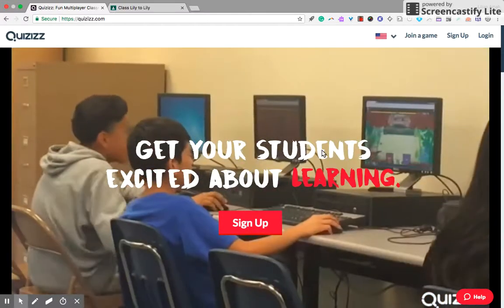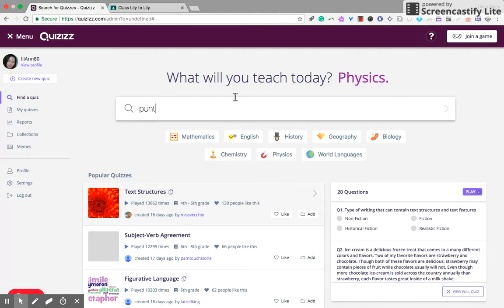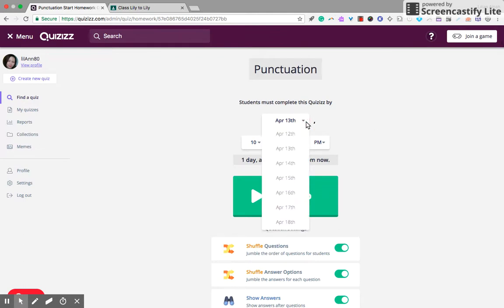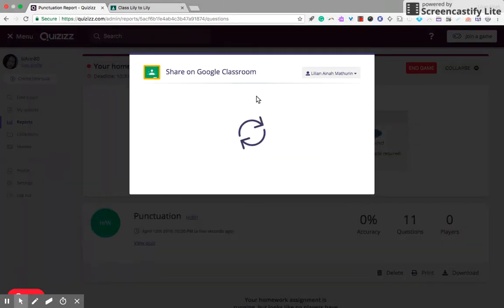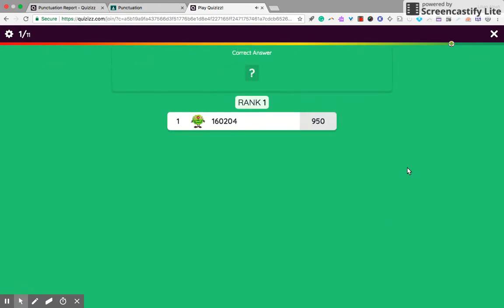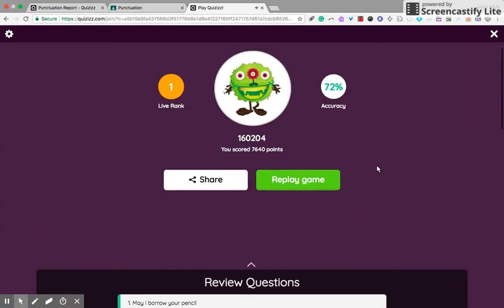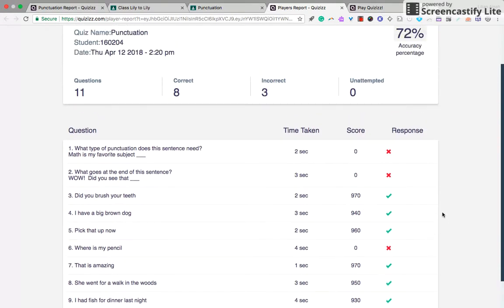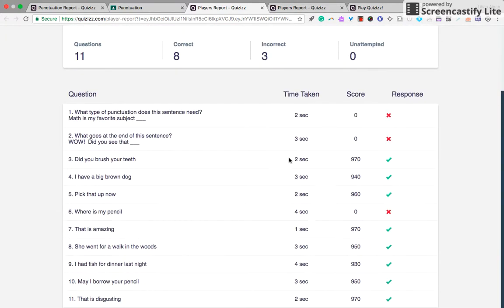How to Assign Homework Using Quizizz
Another great online tool for learning which is similar to Kahoot.com which can be played either live or assigned as homework.